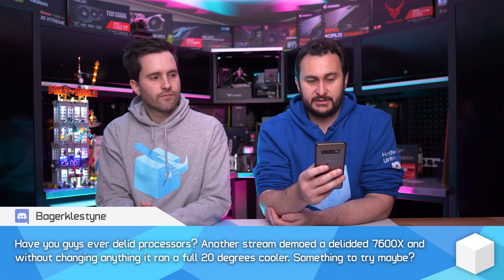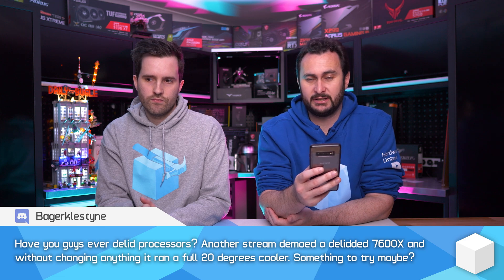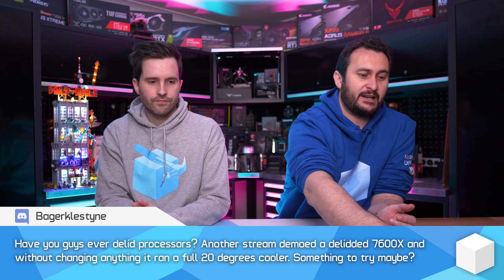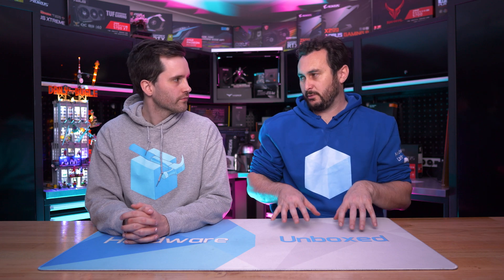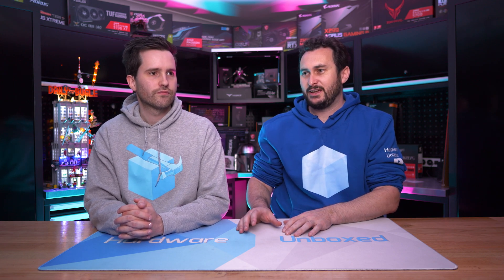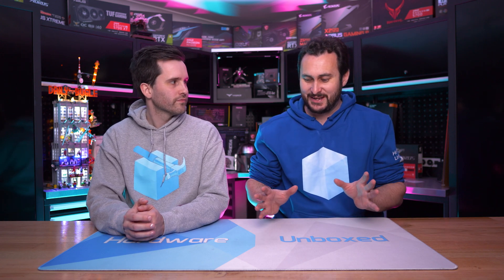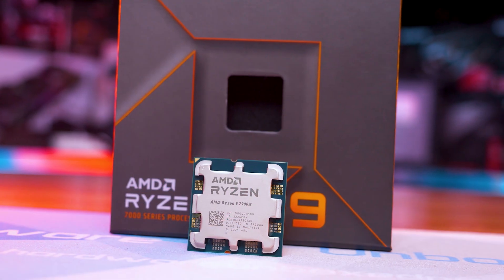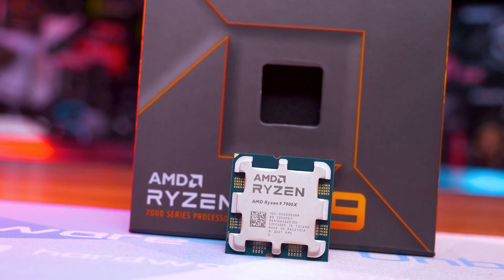Will we be de-lidding a Ryzen 5 7600X to see how it performs?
Steve and Tim discuss their thoughts on de-lidding a Ryzen 5 7600X or other processors in order to achieve greater thermal performance